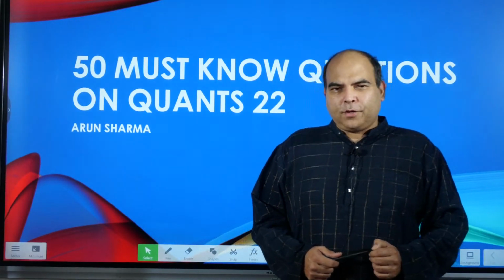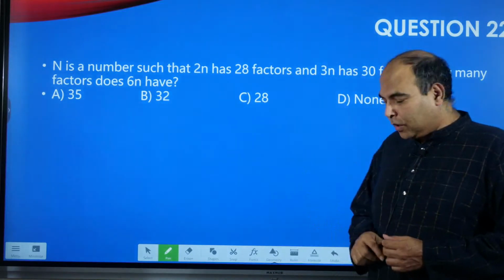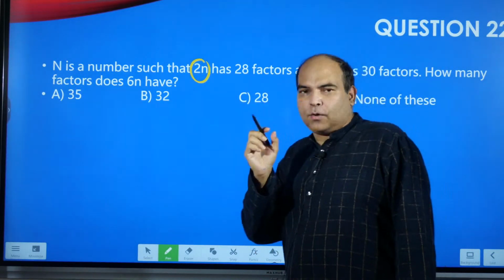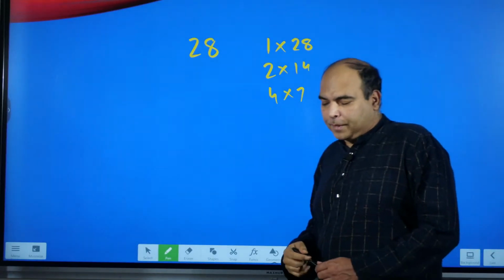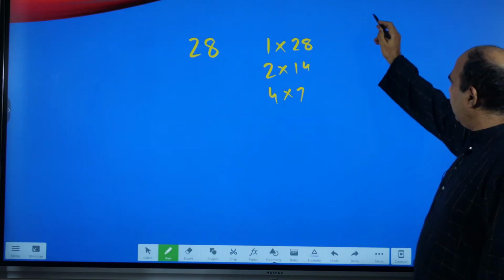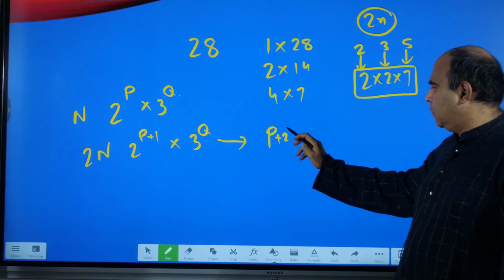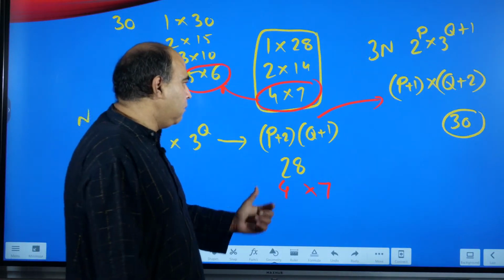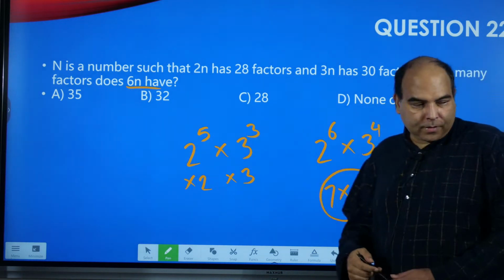50 Must Know Questions In Quants #22 | Arun Sharma | Quantitative Aptitude | CAT | Bank PO | SSC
In Question 22, we look at a question that uses the concept of number of factors of a number as well as your ability to find a visualise factor pairs for a number.

Download the Arun Sharma Academy App and get access to curated courses and content from your favorite teachers: shorturl.at/qOX47